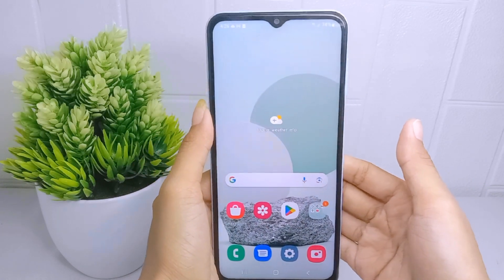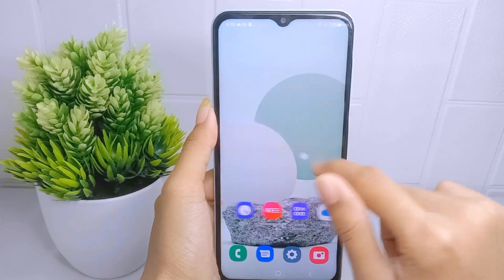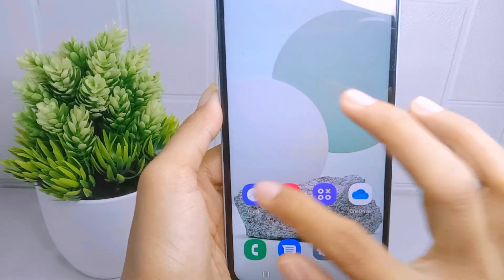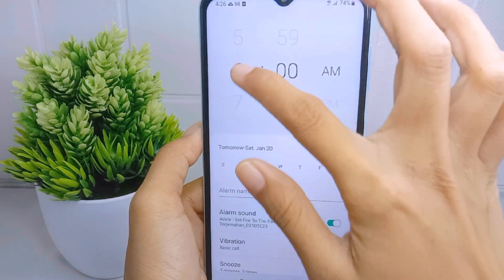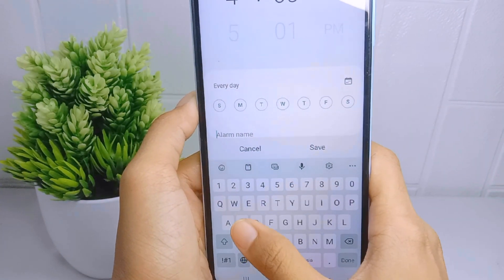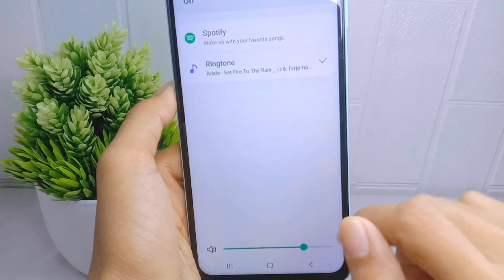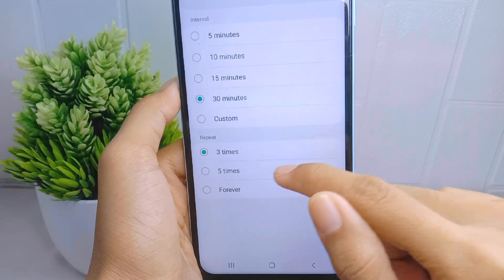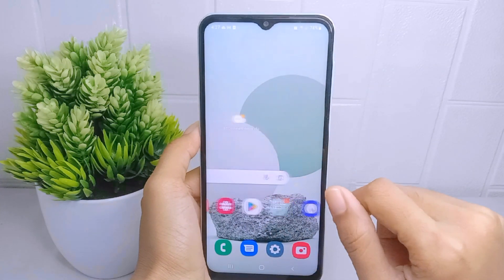How To Activate Alarm On Samsung A15/A15 5g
how to activate alarm on samsung a15/a15.

This tutorial deals with search:
how to activate alarm on samsung a15
how to activate alarm
samsung a15
how to activate alarm on samsung
how to activate alarm samsung a15
samsung a15 alarm setup
how to setup alarm samsung a15.